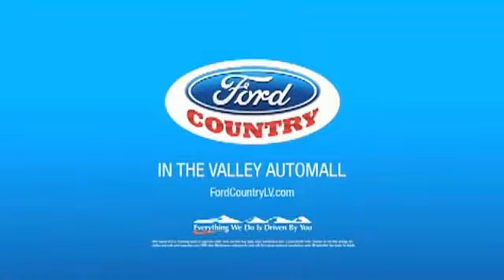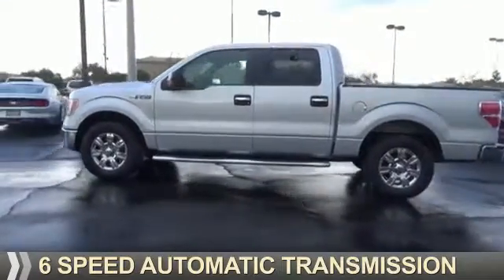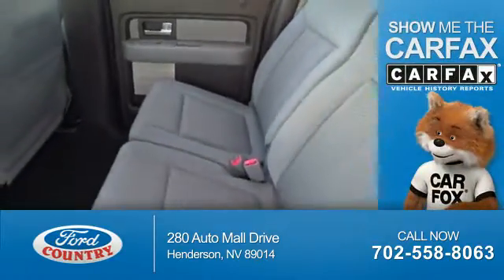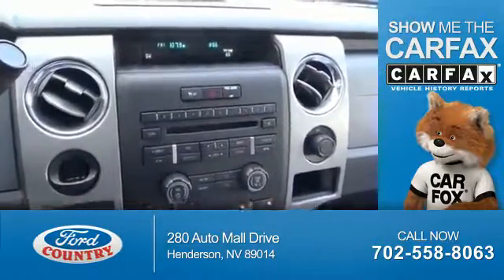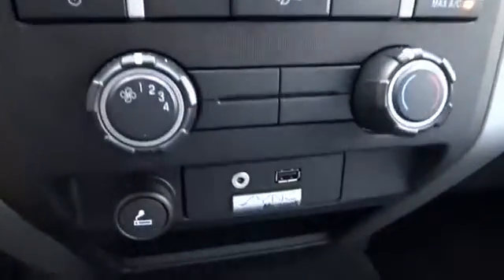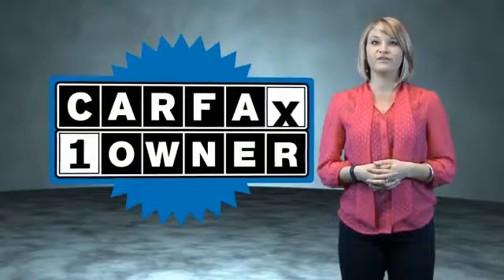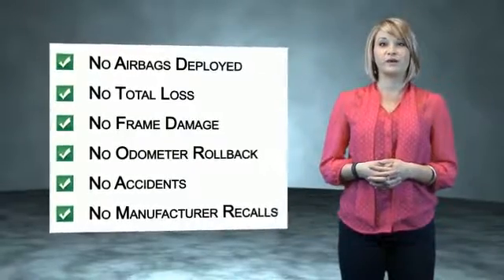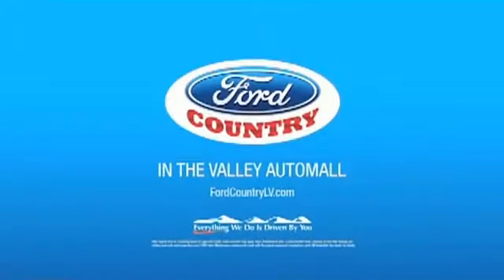2012 Ford F-150 52854B - Henderson NV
Year: 2012
Make: Ford
Model: F-150
Trim: XLT
Engine: 5.0 liter 8 Cylindercylinder 2WD
Transmission: 6-Speed Automatic Electronic
Color:
Mileage: 63113
Address:
VIN:1FTFW1CF6CKE23348